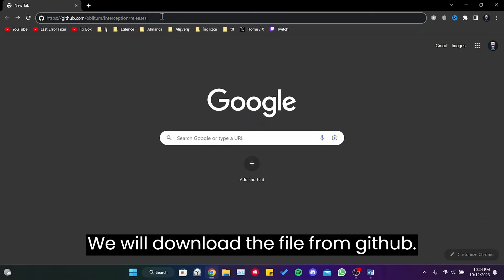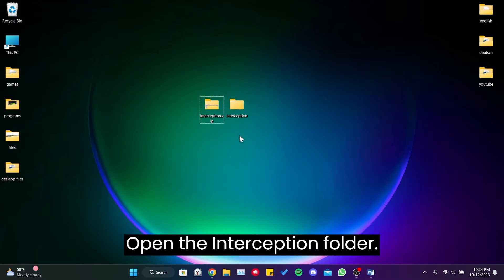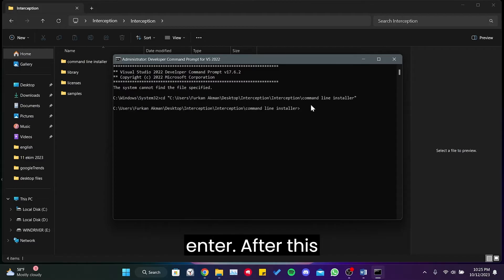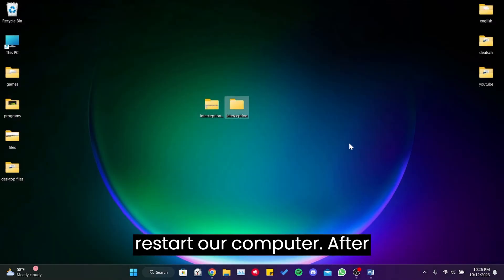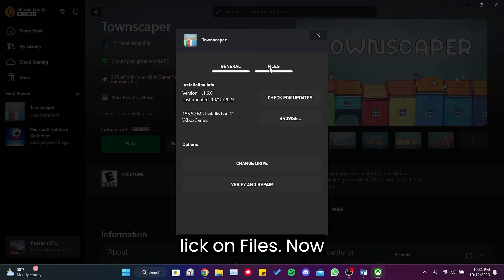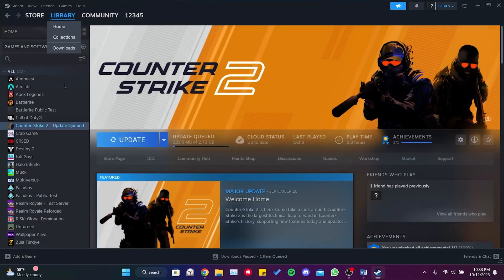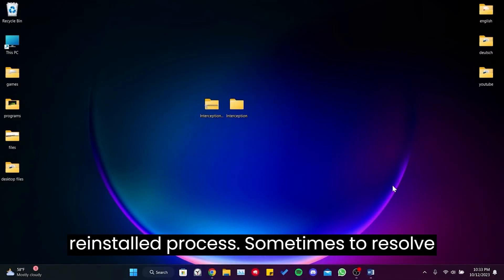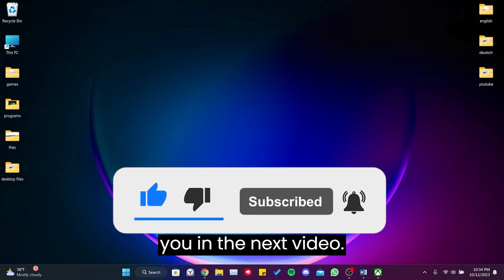FIXED: Forza Motorsport Not Launching PC (Easy Tutorial)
Here's how to fix forza motorsport not launching pc. This launching problem is searched as forza motorsport 7 not launching pc and spotify not showing play bar. And in this video I showed you how you can fix this issue in 4 minutes.

Code to write to cmd:
install-interception.exe /uninstall

Video Parts:
00:00 Info&Intro
00:13 Remove Interception’s drivers
03:24 Uninstall&Reinstall
03:46 Ending&Outro